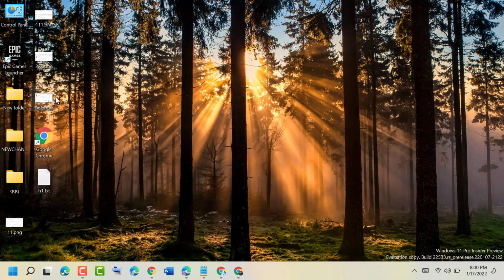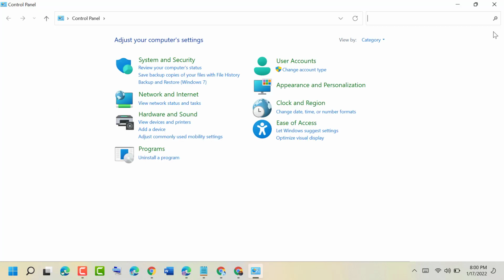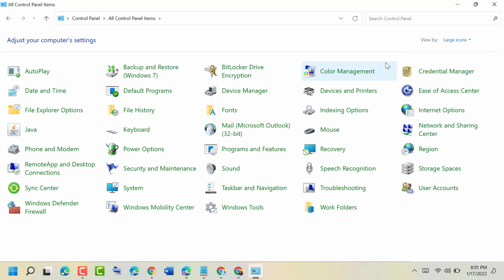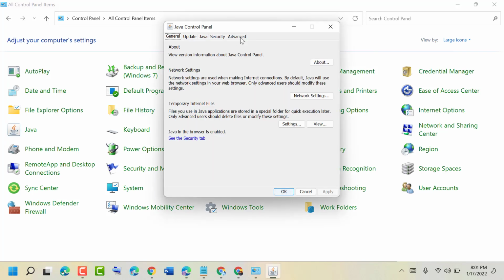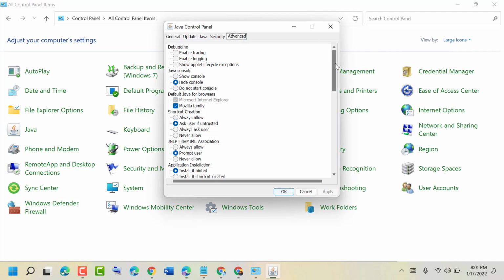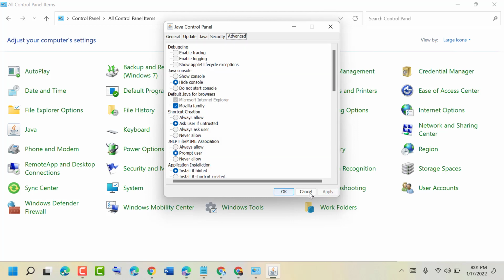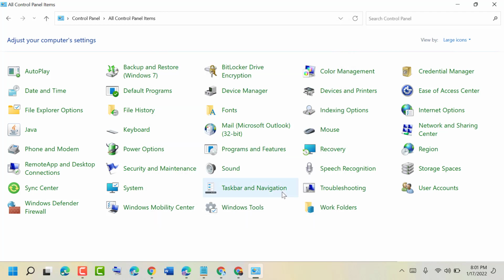Fix An Existing Connections Was Forcibly Closed By The Remote Host Error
Empower yourself with the know-how to overcome the "An Existing Connection Was Forcibly Closed by the Remote Host" error with our in-depth tutorial. 🌐🚫 Whether you're navigating network challenges or troubleshooting unexpected disruptions, we've got the step-by-step guide to help you resolve this common issue and keep your connections stable.

- **Understanding the Error:** Decode the reasons behind the "Existing Connection Forcibly Closed" message.
- **Common Scenarios:** Explore situations where this error typically occurs.
- **Troubleshooting Methods:** Learn effective strategies to address and fix the issue.
- **Network Configuration Tips:** Optimize your network settings to prevent future occurrences.

🚀 **Step-by-Step Guide:**
1. Decipher the specific circumstances triggering the error.
2. Explore proven troubleshooting methods to address the issue.
3. Understand the role of network configurations in resolving the problem.
4. Implement preventive measures to minimize the likelihood of future disruptions.

Stay in the loop with the latest tips on network problem-solving, error resolutions, and tech tutorials.

If this guide helped you tackle the "Existing Connection Forcibly Closed" error, give it a thumbs up, share it with others experiencing similar challenges, and drop a comment with your thoughts or any additional tips!

Equip yourself with the skills to overcome connection challenges. Let's troubleshoot and fix the "An Existing Connection Was Forcibly Closed by the Remote Host" error together! 🌟🔗